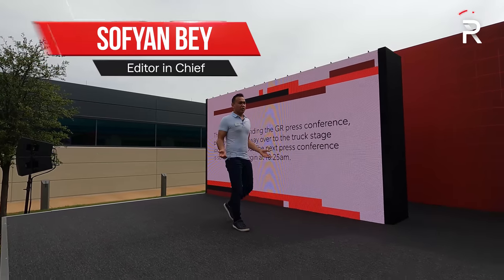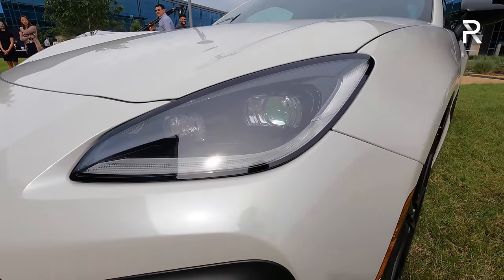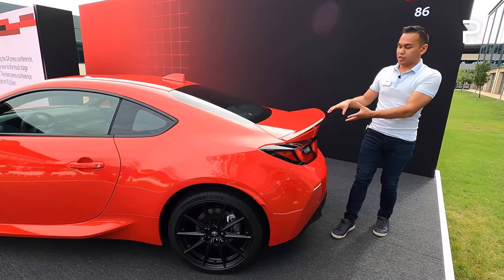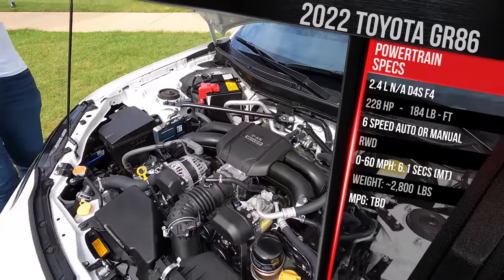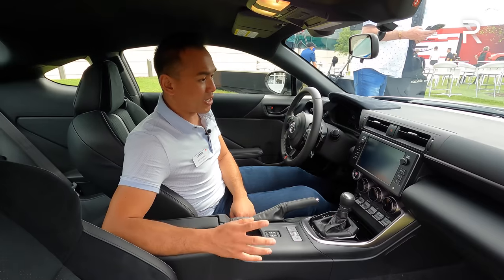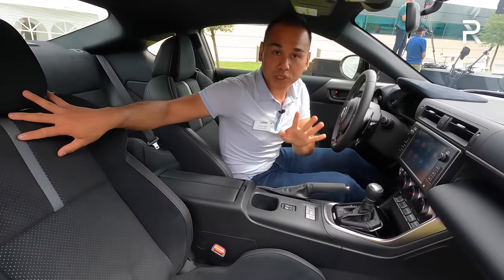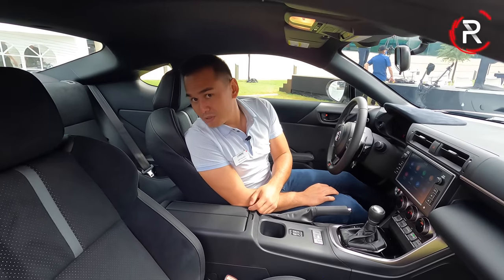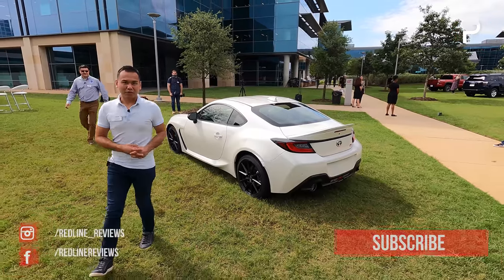2022 Toyota GR 86: *Hands On* At Toyota's Headquarters – Redline: First Look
A new sports car in an SUV world is a rare thing, but both Toyota and Subaru are introducing two later this year. The 2022 ToyotaGR86 replaces the old 86, which also replaced the old Scion FRS. It follows the same lightweight pure RWD formula as the original, but the new GR86 is powered by an enlarged 2.4L F4 making nearly 30 more HP versus its predecessor. With the new GR badge, it promises to be the baby brother to the more expensive and more power Supra. Both the SubaruBRZ and Toyota GR86 go on sale in the Fall of 2021.